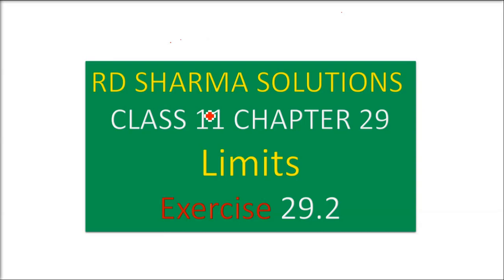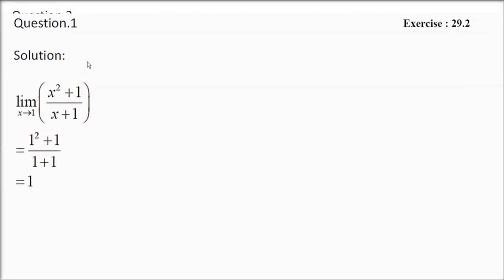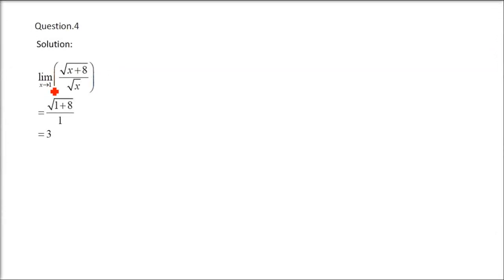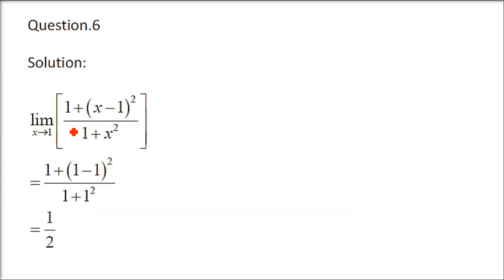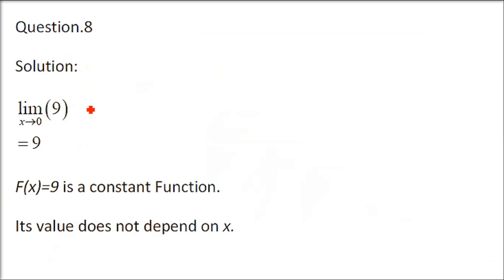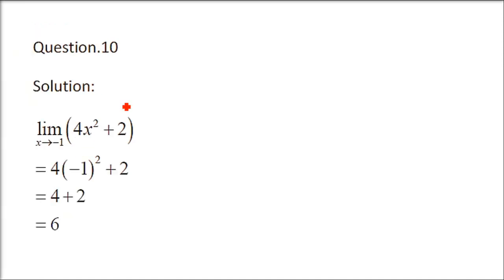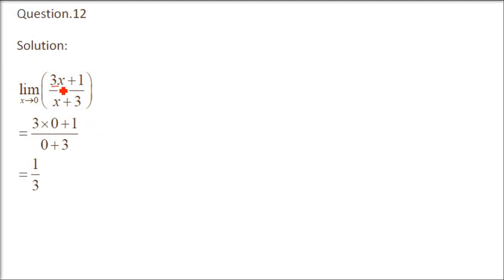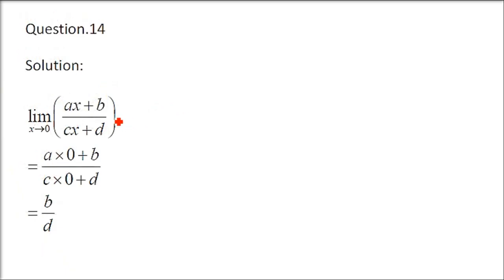RD SHARMA SOLUTIONS CLASS 11 CHAPTER 29 Limits Ex 29.2